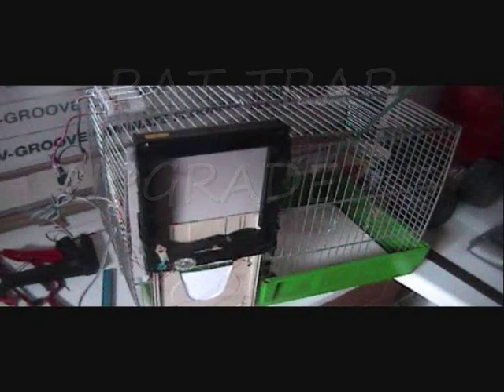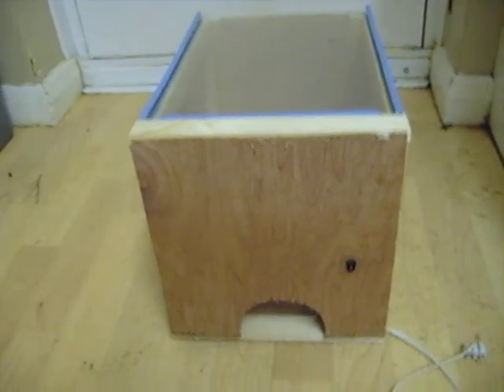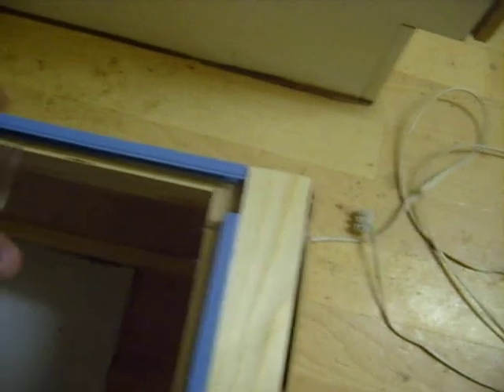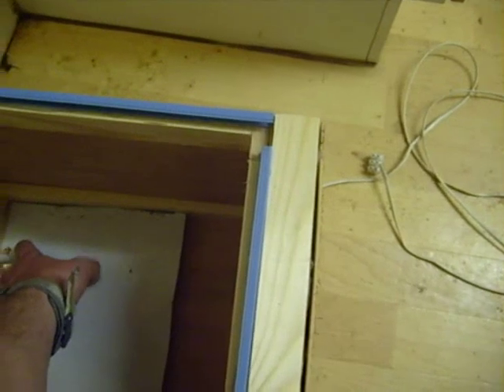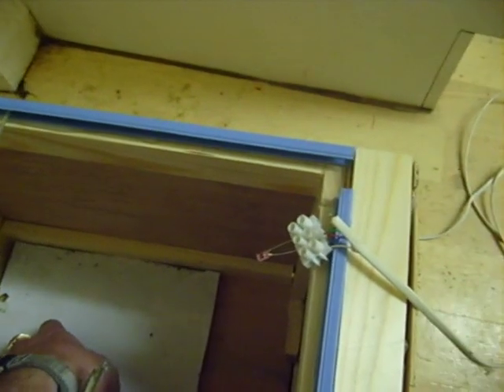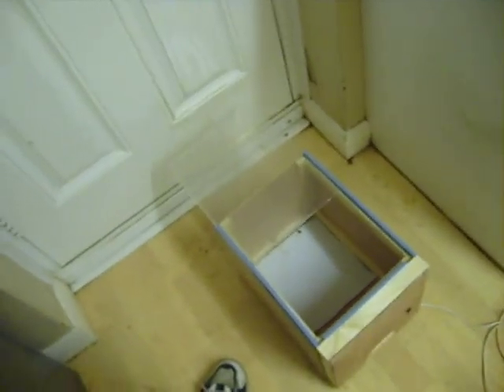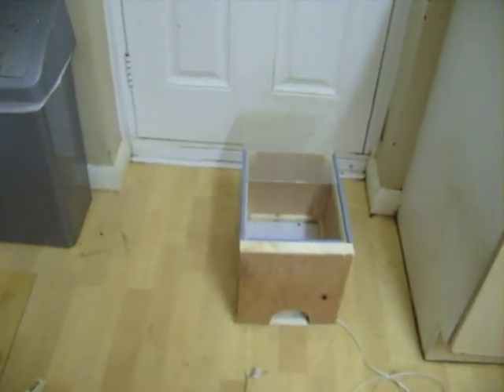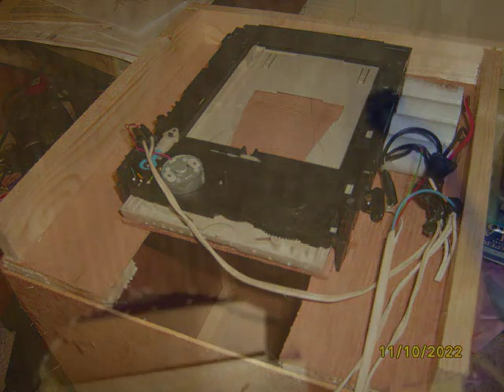how to make a home made electronic rat trap #3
Due to popular demand, i have added the wiring schematic for this device to my web page at:

please visit it and view it there

this is an upgrade to the previous rat trap i made.
this time i have hiden the wires as the last one had to be re-wired every time i cought a rat as it would chew through the wires. it is also a lot more sucure as the rats would occasionaly escape the last trap.